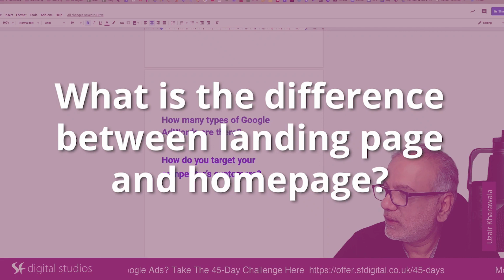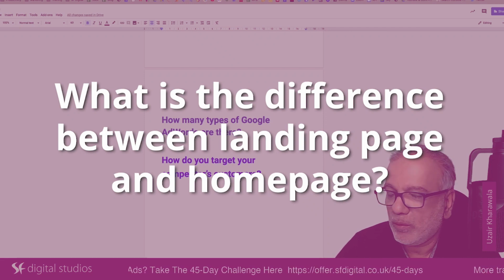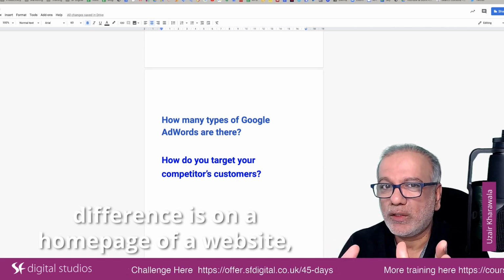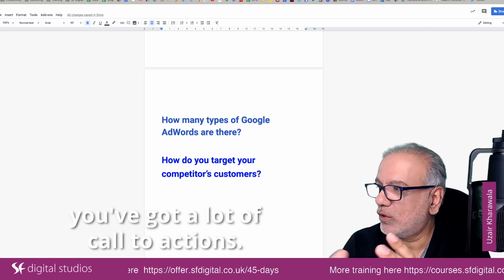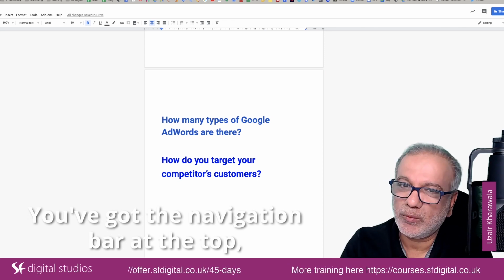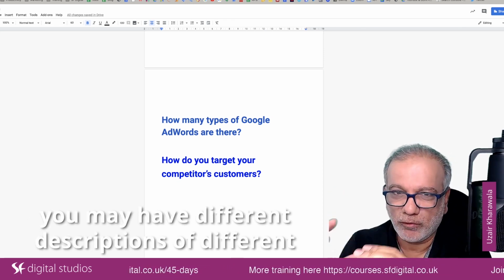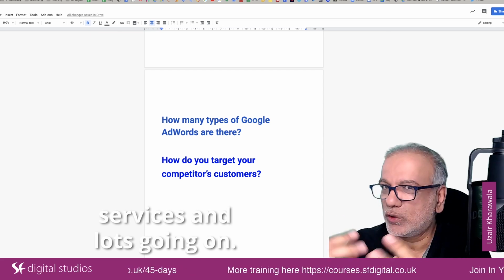Google Ads Tips | Using Landing Page vs Home Page